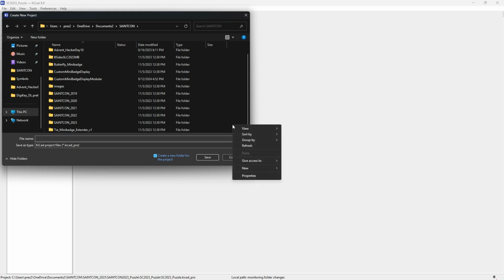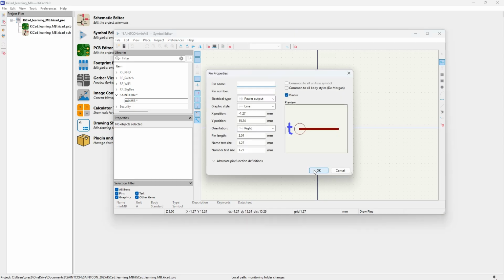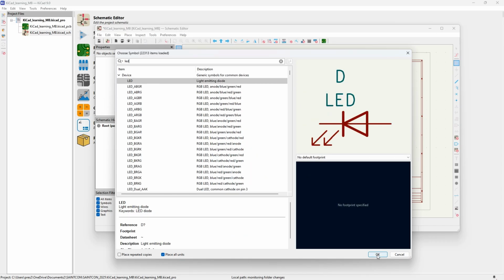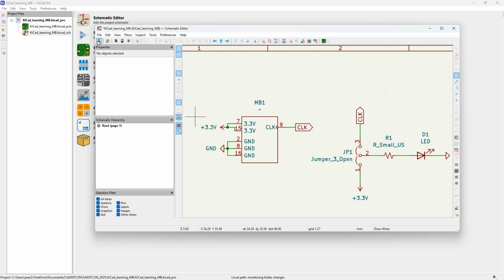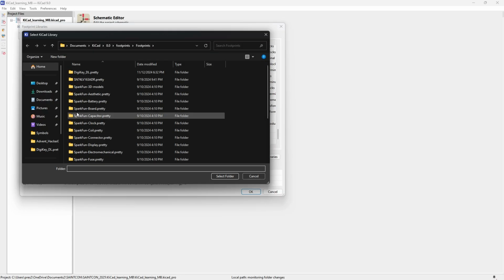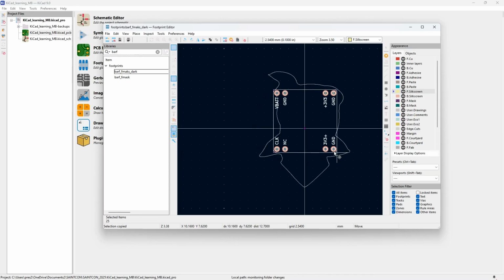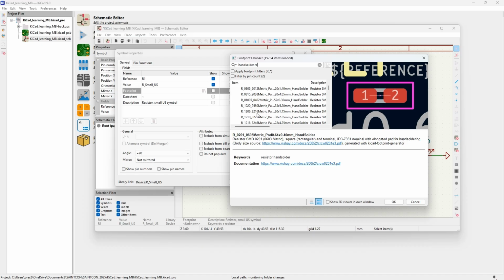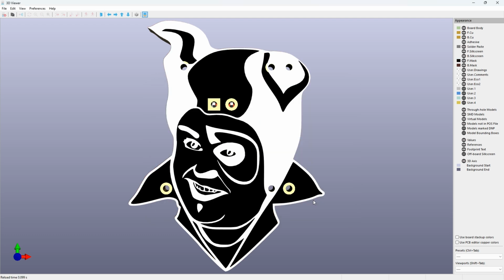KiCad 9 - new symbol footprint (really board edge footprint)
Two-part video in one with a creation of a symbol and then a creation of a footprint for the symbol (being a new minibadge edge design). It is about 15 minutes long for each segment. Not done on my normal KiCad machine but should provide a method using KiCad only to get a new design made.

00:00 Introduction
01:35 New Library creation
03:19 Adding Pins to symbol
06:17 Boarder of symbol
07:25 Adding new symbol to schematic
12:50 Part Two creating the new edge footprint
13:50 Importing images into KiCad to edit in footprint editor
19:00 Editing first image into edge for board footprint with minibadge pins
23:42 Adding new footprint to symbols
27:00 Seeing new footprint in the PCB Editor
29:10 Seeing the 3D view of the new minibadge with custom edge footprint
29:45 Ending